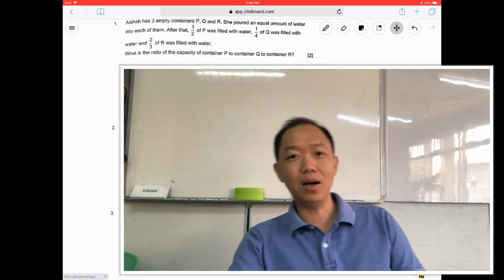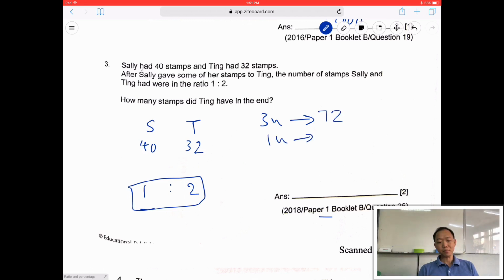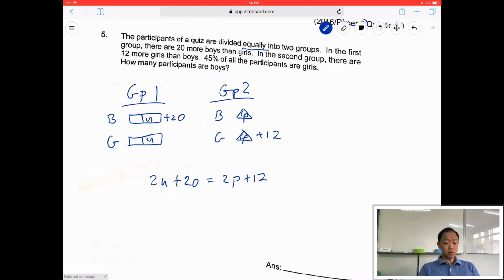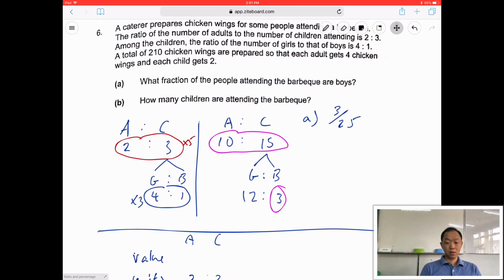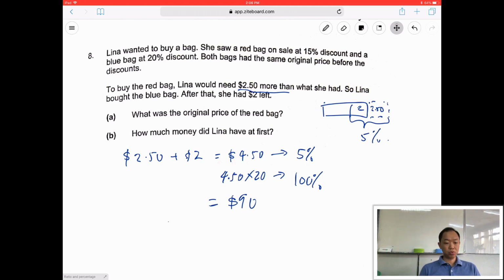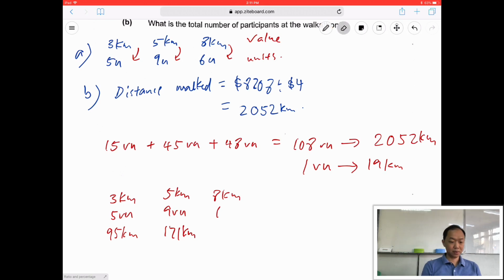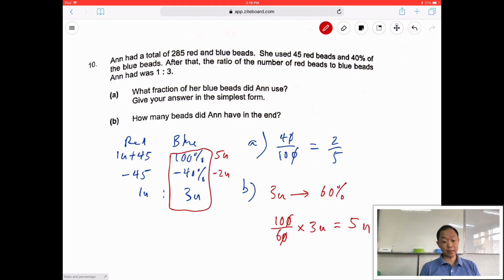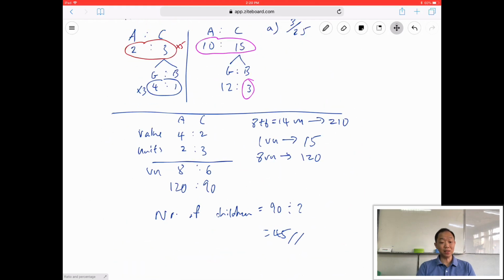Preparing for PSLE Math 2019 - All ratio and percentage questions from past 3 years in 30mins.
In this long video, I solve all the ratio and percentage questions from last 3 Year’s PSLE in 30 mins. I mean ALL, including problem sums.

In case you do not need to watch everything, here is the break down in timeline so you can skip to the part you need. Just click the timeline and I will show you how I solve.

2:27 - Ratio Equal concept in MCQ question
3:24 - Expressing percentage as a fraction
4:01 - Before and After (Total unchanged)
5:45 - Percentage (change of base 100%)
6:44 - Percentage with Units and Parts heuristics
12:57 - Ratio branching method (Heuristics Equal Concept and Value and Units)
16:22 - Percentage (Heuristics Before and After)
18:08 - Percentage (Gap and difference)
20:35 - HARDEST question!! :( Ratio and fraction (Heuristics Equal Concept and Value and Units)
26:36 - Percentage and Ratio (Before and After)
30:35 - Percentage (Change of base 100%)
33:34 - Quick recap and summary of all techniques and heuristics used
34:36 - Why you will not score full marks if you do not know Heuristics but yet you will be ok.
34:54 - Which heuristics to learn first if you are clueless what to do now
35:05 - The one thing more important than heuristics which if you are bad, you will fail PSLE Math.

for MORE math and science videos that will help you score in PSLE!

How did I do it? Solid foundation in fundamentals and some heuristics.

What heuristics were involved?
Before and after
Value and Units
Equal concept

Those were from the problem sums that stumps most students.

At the end of the video I show you what are some actions your child can take now to improve Math results for PSLE without hurting your head. Hint* focus on fun then add on 3 types of heuristics.

If you found this video useful please share! Your sharing and comment is my oxygen!

Signing off. Mr Teng.